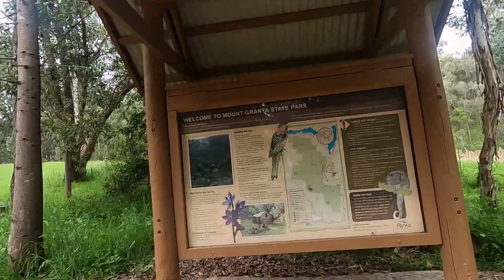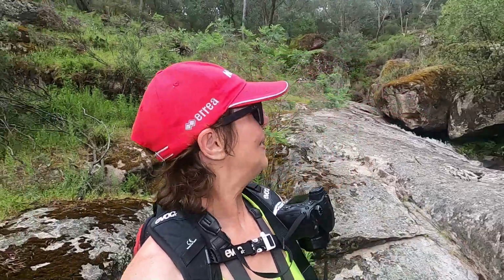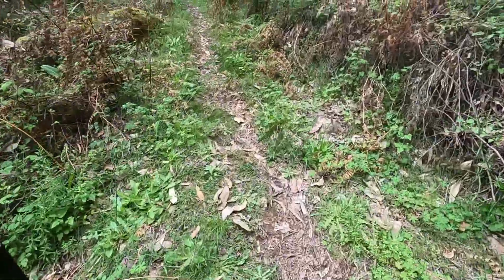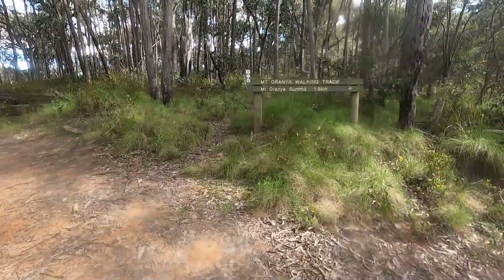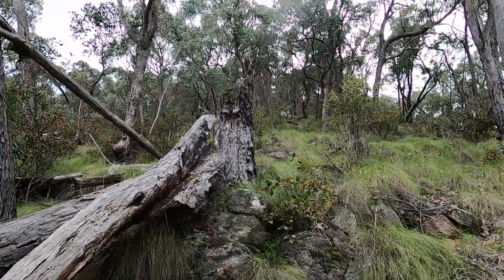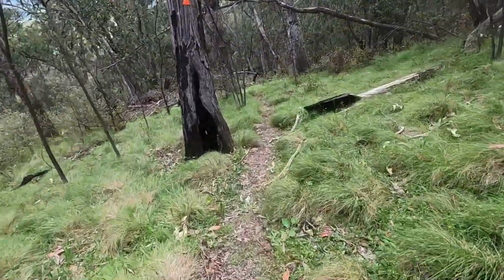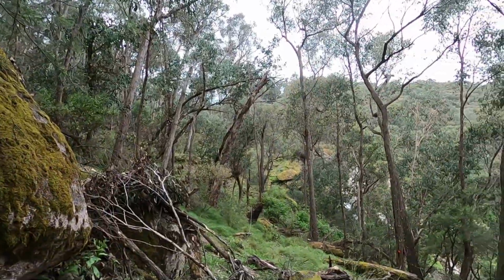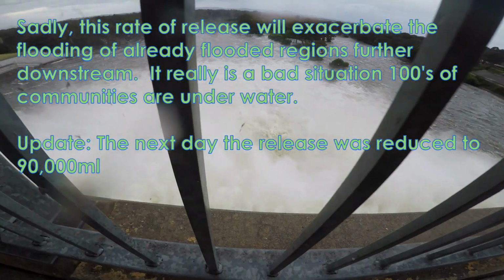Bushwalking in Mount Granya State Park and to Granya Falls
Ways you can help keep this channel running:
Give each video you view a thumbs up!

Sea to Summit Ember EBIII Quilt
This is a different seller than I bought from

Promend  Quick Release Pedals PD R67Q
Ships to most countries

Camera tripod - Lightweight
This is a different seller than I bought from but it looks the same part